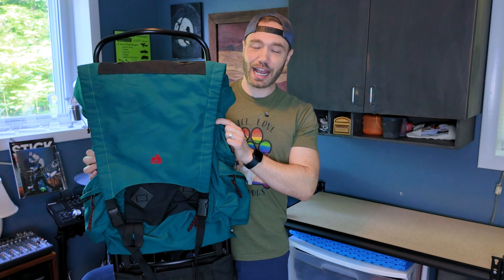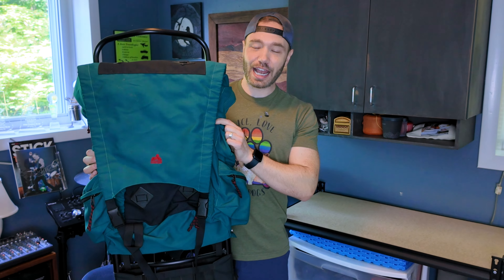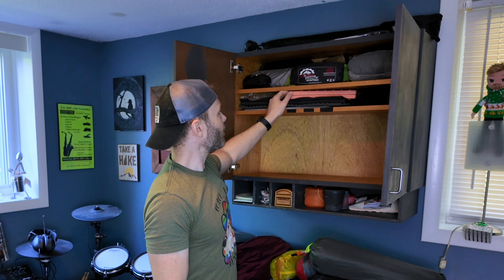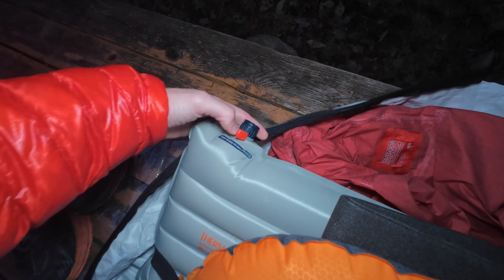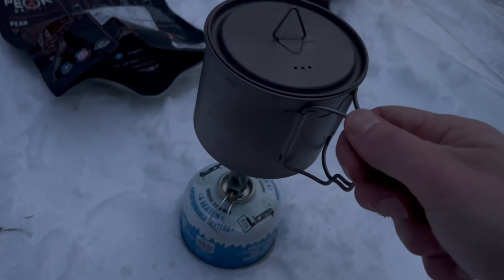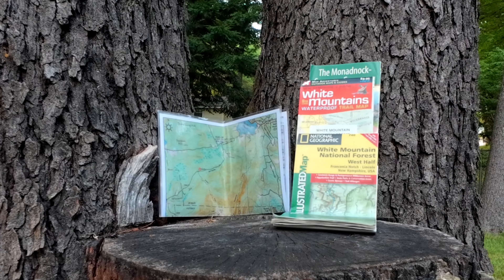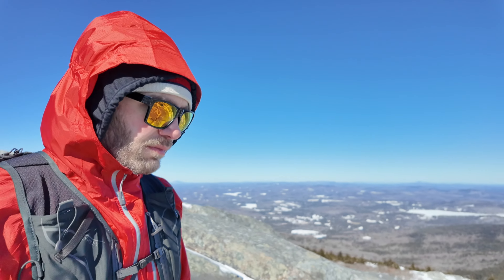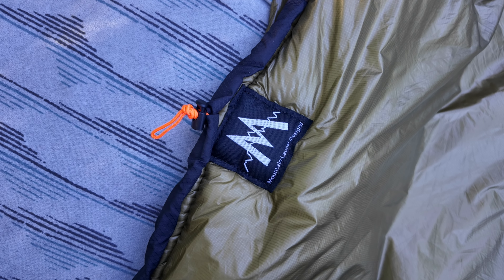My Hiking Gear REVEALED (and How I Store It All)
I show you how I store and organize all my hiking and backpacking gear. You'll get an in-depth look at my gear collection and how I keep everything ready for any adventure. From tents to sleeping bags, quilts, pots, stoves, sleeping pads and more, see how I manage and utilize my equipment for the best hiking and backpacking experience.

Backpacking Gear Links👇

Closed Cell Pad

Clothing

Down Jacket - Mountain Hardware Ghost Whisperer
Rain Jacket - Outdoor Research Helium II
Base/Mid Layer (top) - Heet Keep Long Sleeve Pullover
Mid Layer (top) - Mountain Hardware Air Mesh Hoodie (discontinued I believe?)
Base Layer (bottom) - Realtree Thermals

Electronics

Battery Bank - Anker PowerCore 10,000
GPS/PLB - Spot Gen3
Headlamp - Nitecore NU 25 UL
Charging Cords

Inflatable Sleeping Pad/Pillow

Nemo - Tensor Insulated Regular/Wide
Pillow - Gear Doctors

Miscellaneous

Plastic Spoon - Sea To Summit Delta Spoon (discontinued). Replacement
*Bug Repellent - OFF Sportsmen
*Monopod Trekking Pole- Cascade Mountain Tech
*Camera - DJI Osmo Action 4

Pack

Exos 38 L - Osprey (discontinued model)
New model

Personal/Hygiene

*Lip Balm - Chap Ice
*Hand Sanitizer
*Toilet Paper
*Toothpaste
Toothbrush
Med Kit/Repair Pouch

Sacks/Bags

Ditty Bag - Skog A Kust Waterproof 5 Liter Bag
Food/Bear Bag Kit w/ Odor Proof Bag - Mountain Laurel Designs
Compression Sack - Mountain Hardware (discontinued). Replacement
Inflation Sack - Nemo

Shelter

Sleeping Bag/Quilt

Down Quilt - Therm-a-Rest Vesper 20° Down Quilt

Stakes

Aluminium Stakes - 3F UL

Water Filtration and Storage

Filter - Katadyn BeFree w/ 1 Liter Bag
Bottle - 1 Liter

Chapters

0:00 My New Gear Room
0:27 Packs
3:17 Shelters
6:52 Sleeping Pads & Pillows
10:27 Stoves & Cooking
13:51 Layers
16:17 Sleeping Bags & Quilts
18:09 Misc. Gear, Electronics, Filters